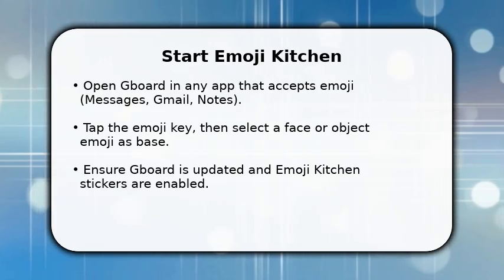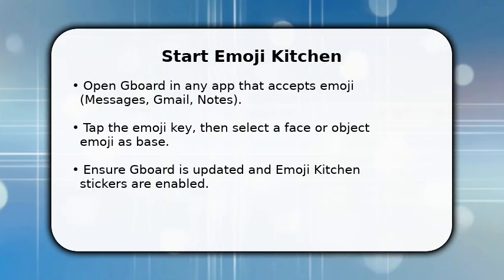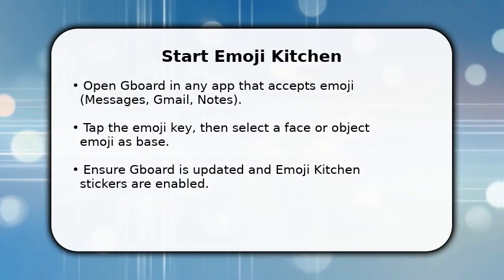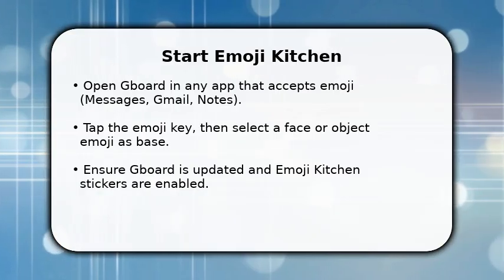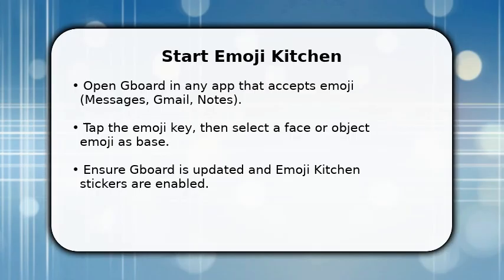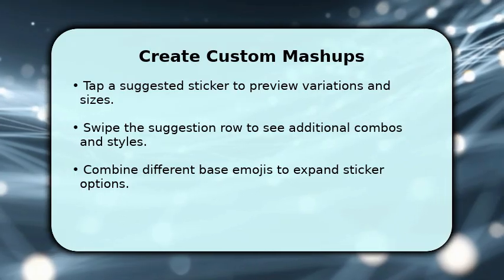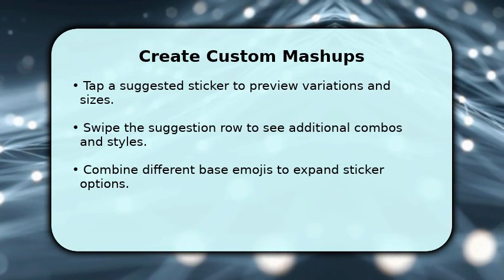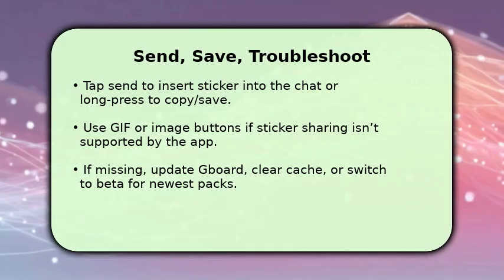How to on Emoji Kitchen - Step by Step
Learn the art of using emojis in your kitchen! This step-by-step guide will show you how to incorporate fun and colorful icons into cooking, baking recipes, or even as a way to express emotions while preparing meals. Perfect for foodies who love adding personality with digital flair.